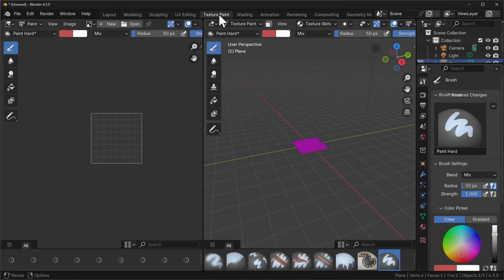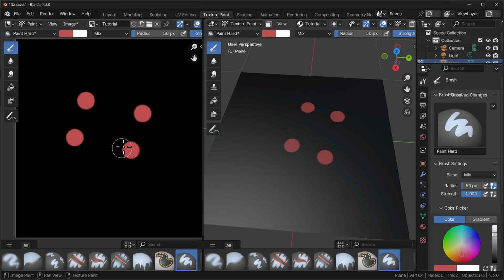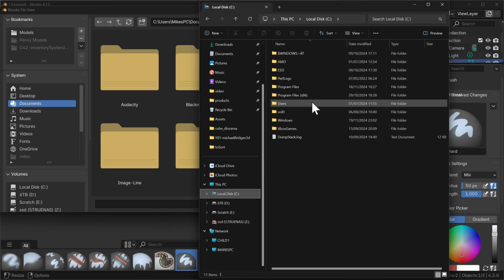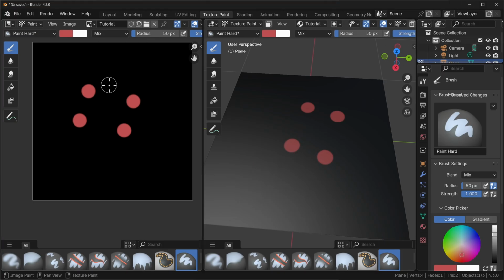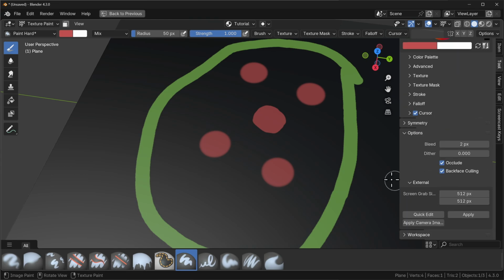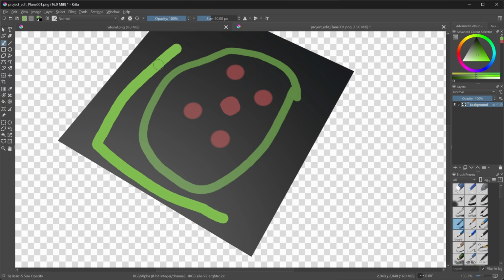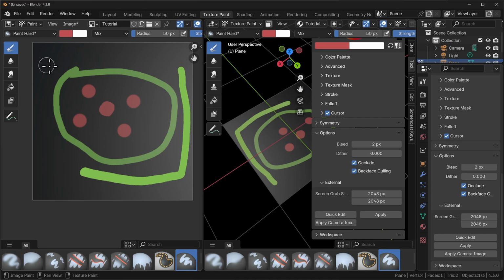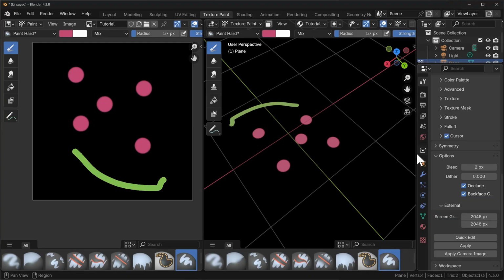Blender's Image Editor Isn't Enough - Here's What To Do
Ever wondered if there is an easy way to edit images within Blender Externally using tools such as Photoshop, Krita and GIMP?

Discover two methods to edit Blender images externally with tools like Krita or Photoshop. Learn to streamline your workflow and tackle common challenges!

💻 THE PC:
Ryzen 5950X
64GB 3600MT/s Crucial
RTX 3090
2TB Samsung Pro SSD

In this video, I explore two effective methods for editing Blender images using external software. Blender, while a powerful tool, often lacks the comprehensive image editing features found in dedicated programs like Krita or Photoshop. I demonstrate how to prepare your Blender projects for external editing, including setting up the image paths and preferences to integrate seamlessly with your chosen software.

I also discuss potential challenges, such as image path issues and refresh inconsistencies, and provide solutions to keep your workflow smooth. Beyond this, I highlight another approach for exporting 3D viewport images to external editors, detailing the benefits and pitfalls of each method.

Are you maximizing Blender’s potential by combining it with external tools? Learn how to elevate your projects with these streamlined techniques!